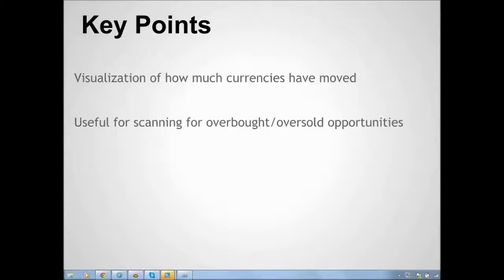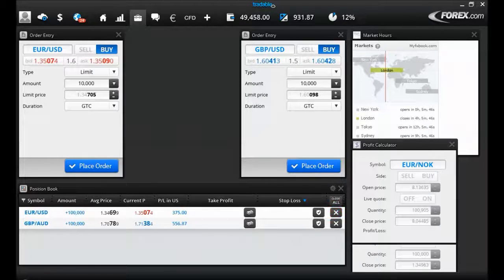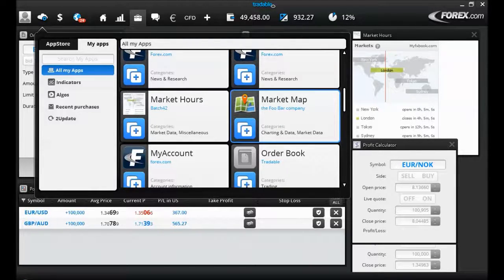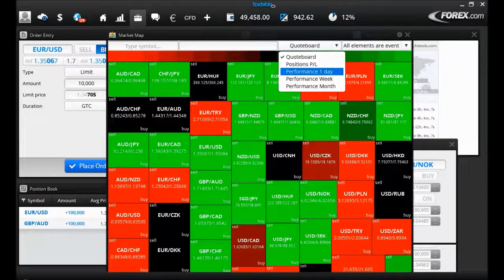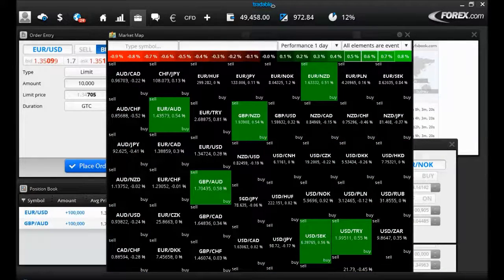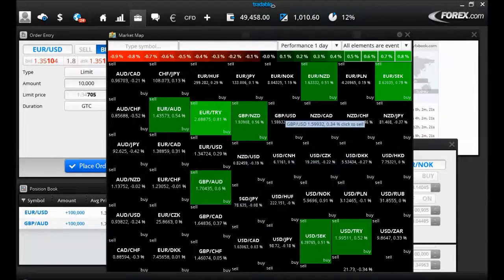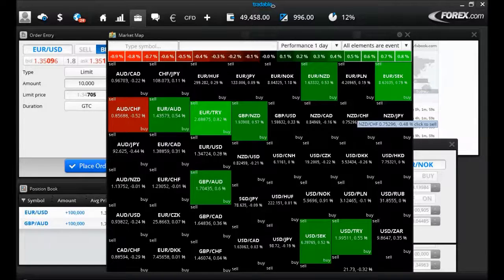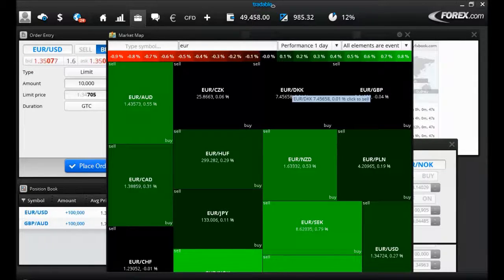Market Map: A Tool for Quickly Scanning for Big Moves in the Forex Market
If you're new to Tradable, see our introductory video on how the platform works

In this video, we take a look at the Market Map application for the Tradable platform. The app is designed to allow traders to quickly see what currency pairs are making big moves in the forex market. Sample goals Market Map can help traders accomplish are as follows:

1. See which currency pairs have made big moves over the past day, week, or month
2. Compare one currency (i.e. the Euro) against other currencies to see which Euro pair made the biggest moves

The tool is particularly useful for counter-trend traders who are looking to fade big moves in the market, as well as for mean-reversion, i.e. rangebound, trading strategies.